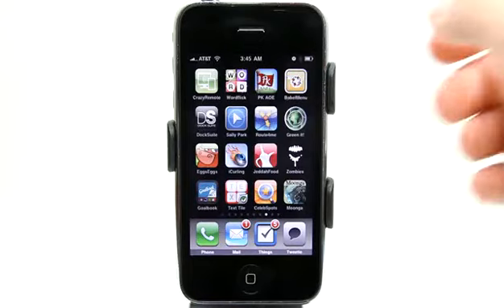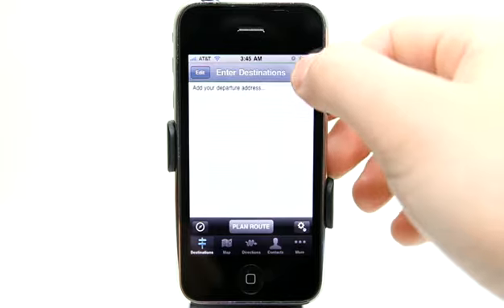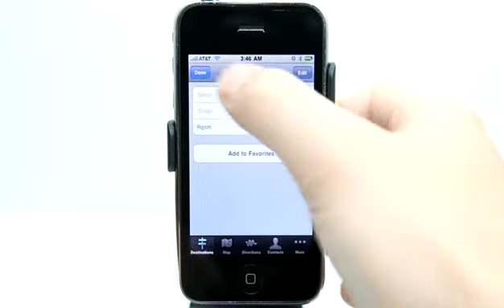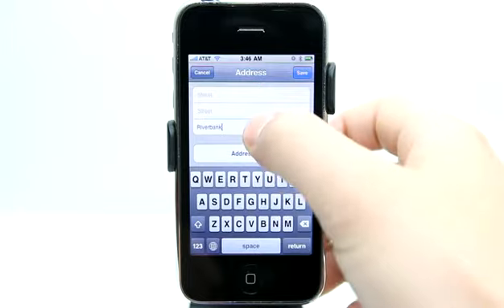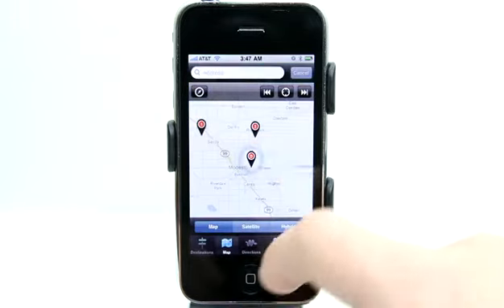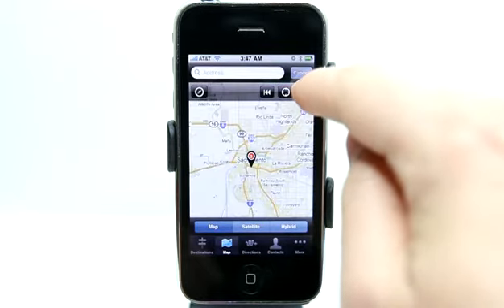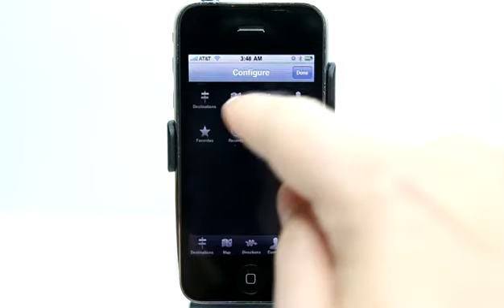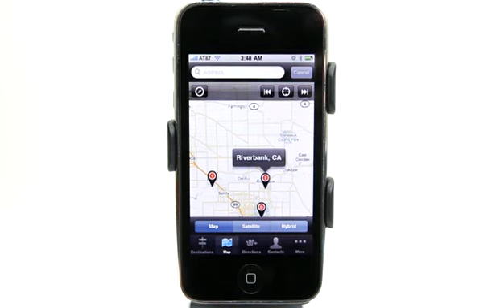Route4Me iPhone App Demo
Route4Me makes multi-destination trips quick and easy. Unlike traditional maps or navigation systems, Route4Me gives you the most optimal route when you need to go more than one place. Save time, money, and miles by optimizing your routes.